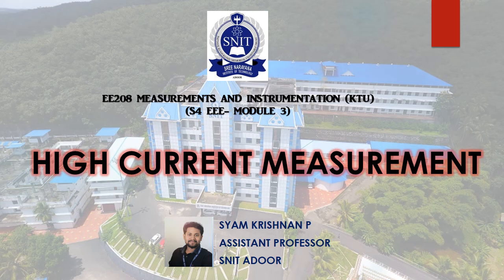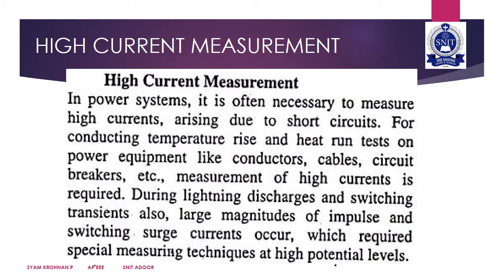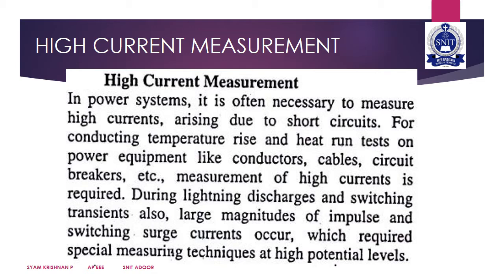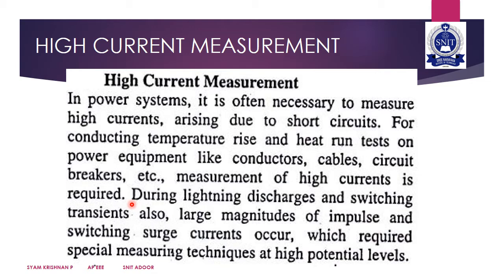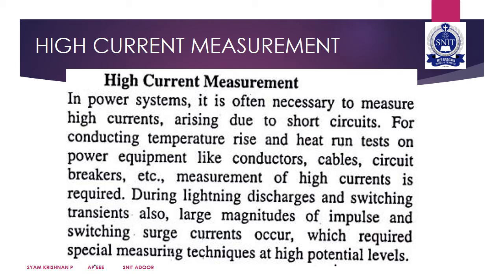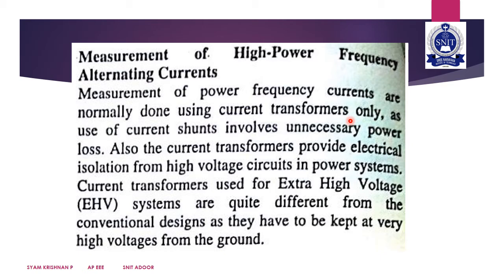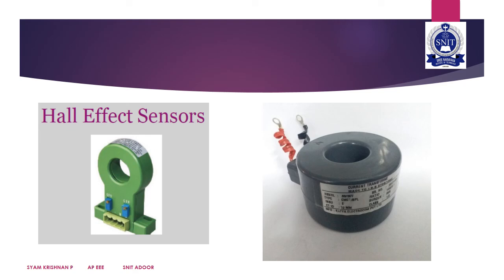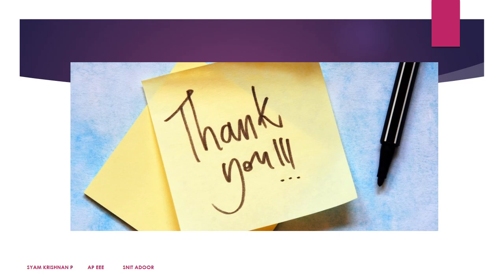High Current Measurement- Module 3 - Measurements and Instrumentation- KTU S4 EEE